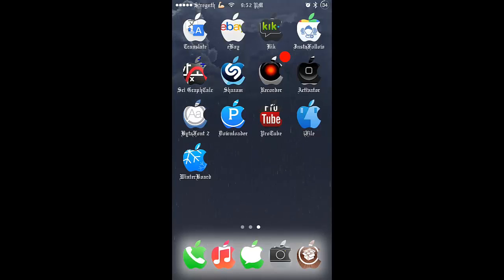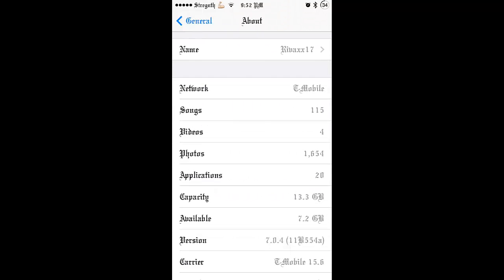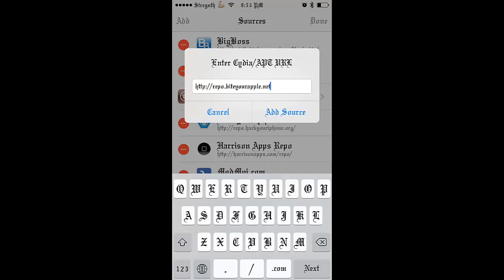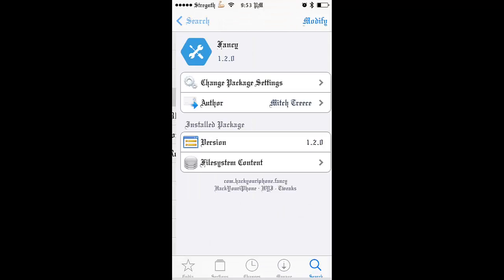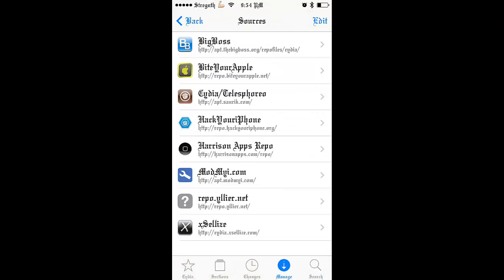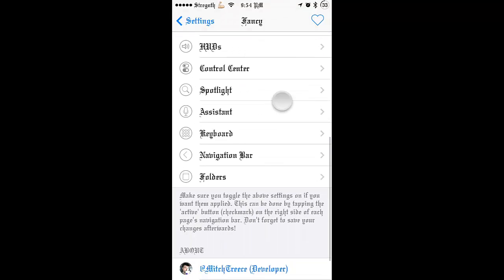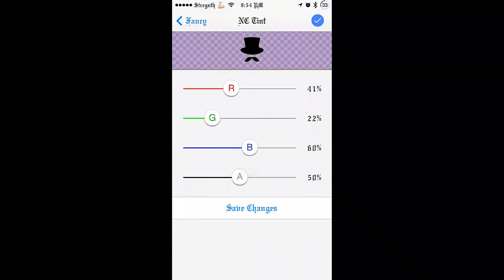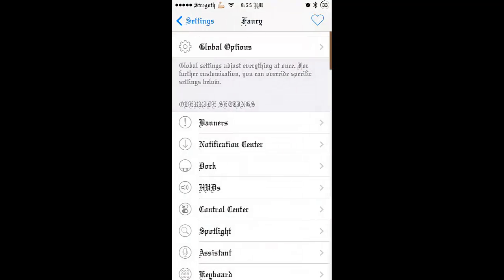How to Change Your keyboard Color/Style on your iPhone/iPod/iPad iOS 7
This tweak will let you to chance the color from your keyboard, you control center, your notification center and more on iOS 7.0.x
Obiously you must be Jailbroken.